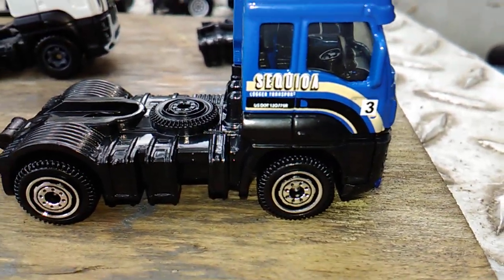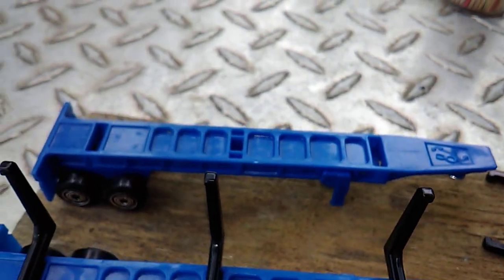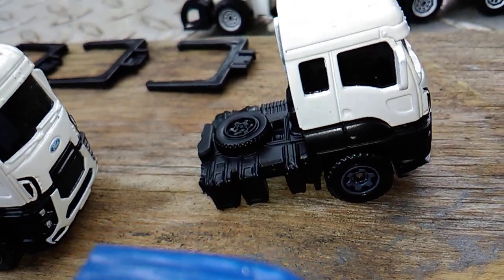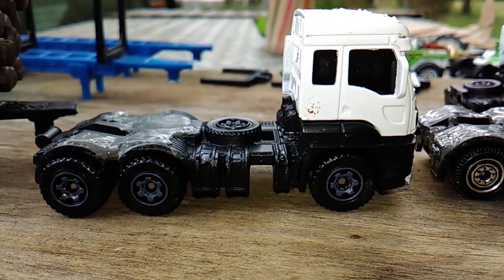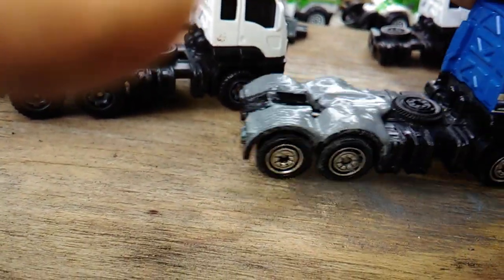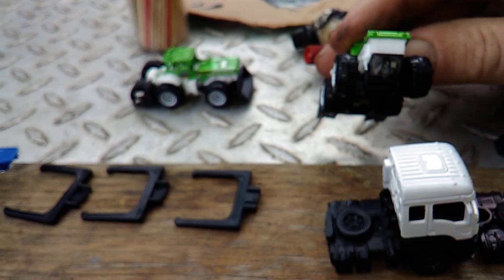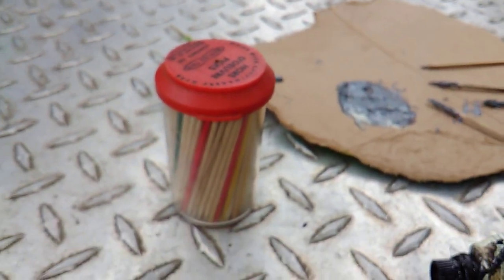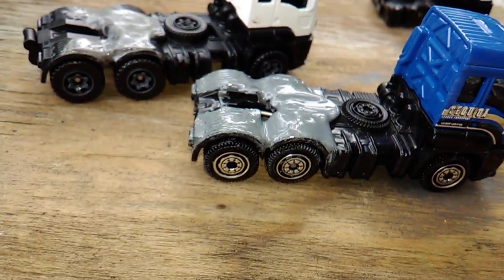My Custom Matchbox Build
This is my custom matchbox  convoy big rig that I  changed from 4 wheels to 6 wheels. When I'm done  painting it  you'll never know it was a 4 wheeler  unless you're told it was.